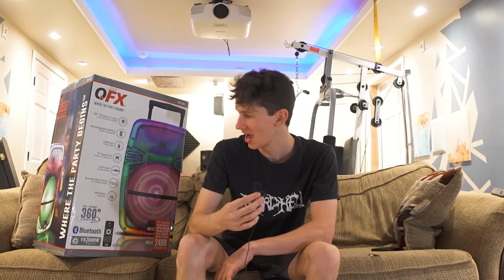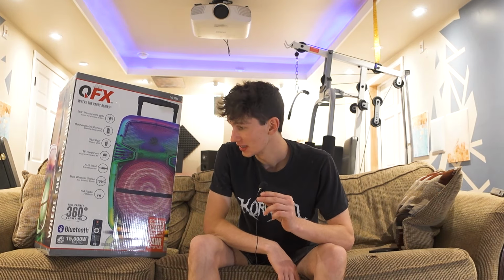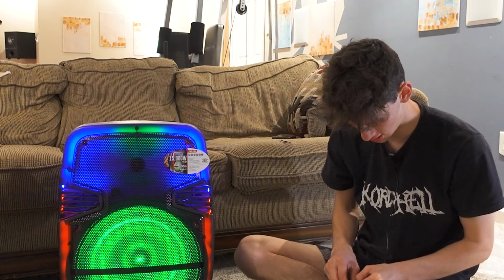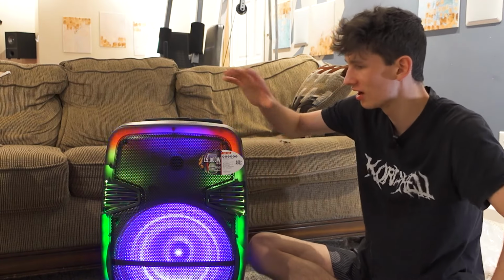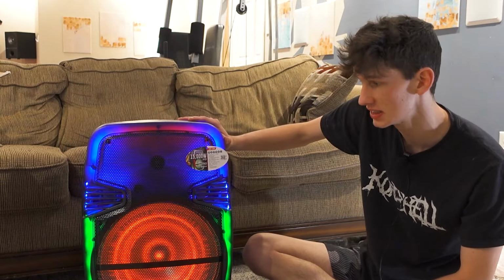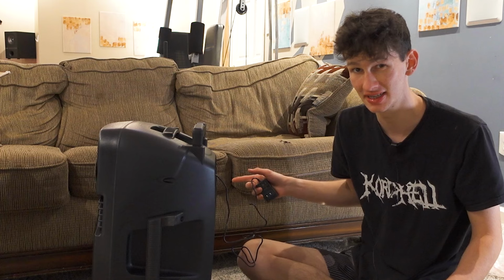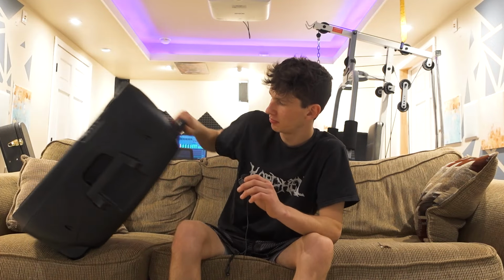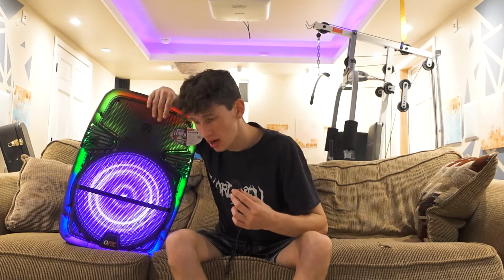Do NOT buy this speaker...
Somehow they still let me return it after this video ☠